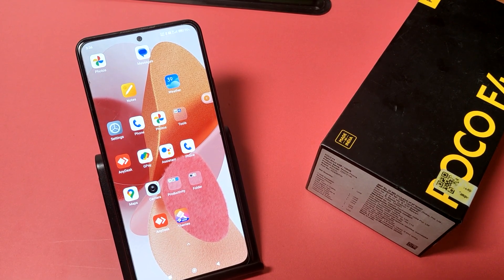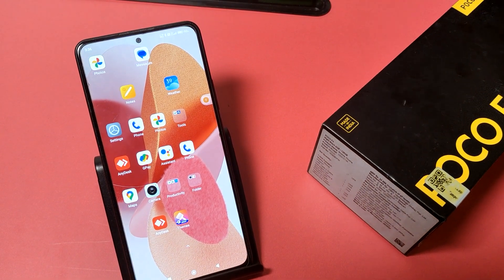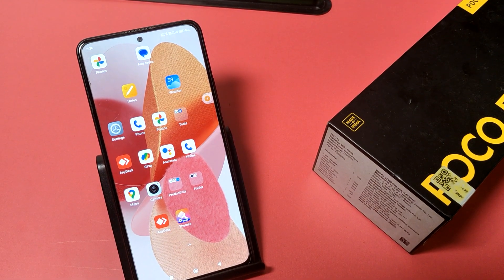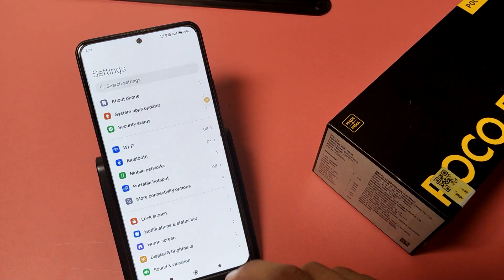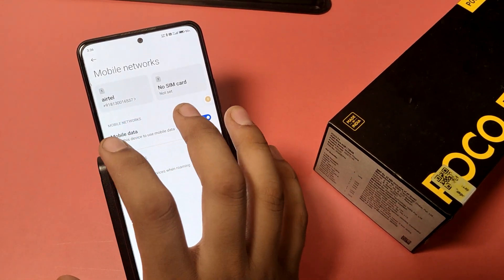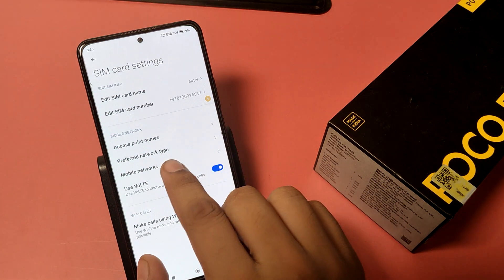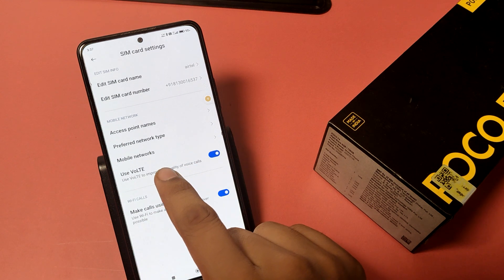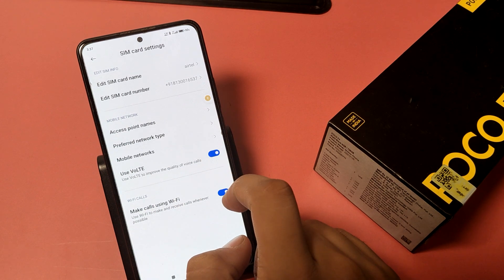POCO F6 5G: ENABLE VOLTE - How To Activate Volte On Your Phone